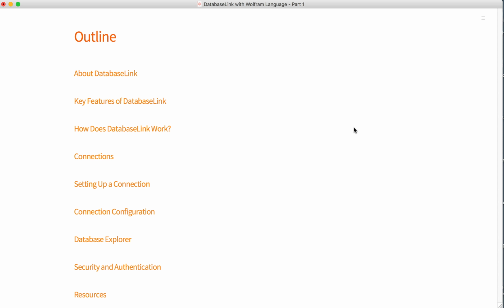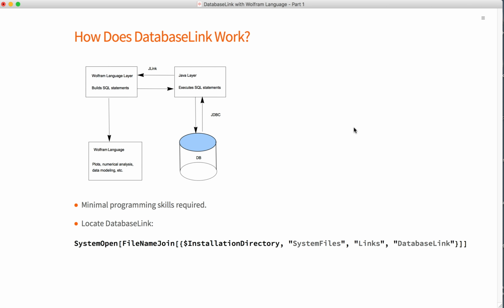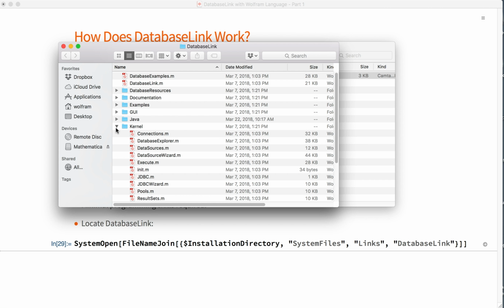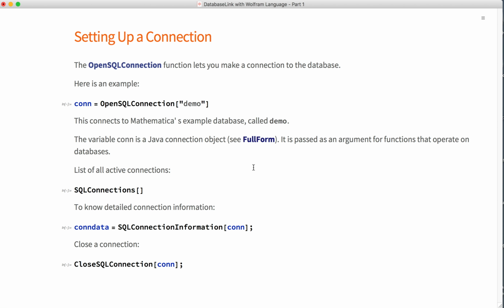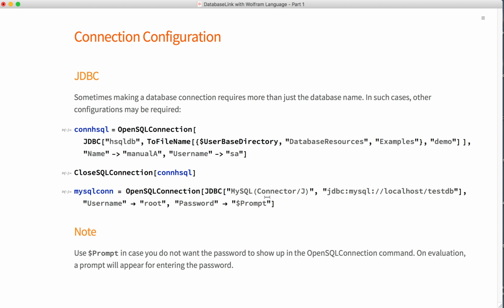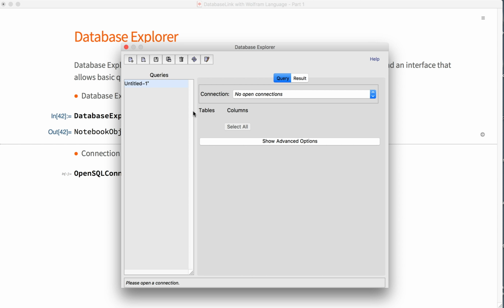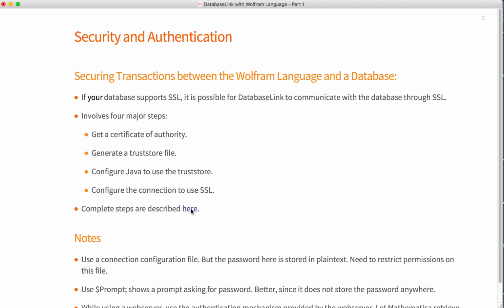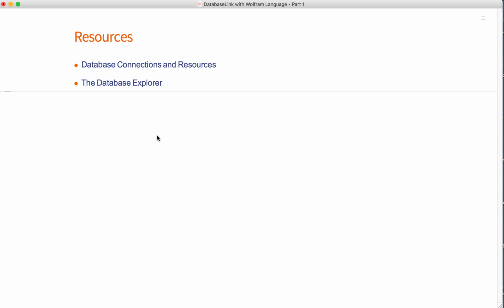DatabaseLink with the Wolfram Language, Part 1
Learn about the key features of DatabaseLink, how it works and how to set up and configure connections.